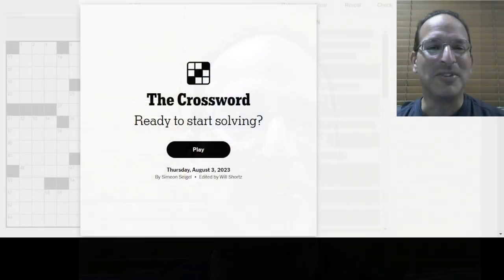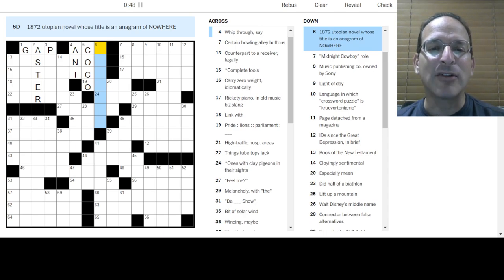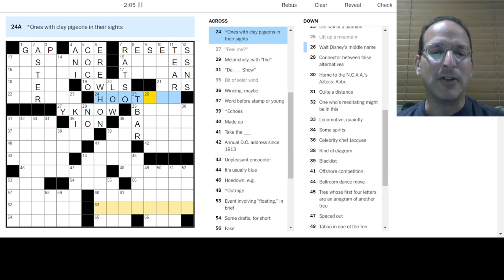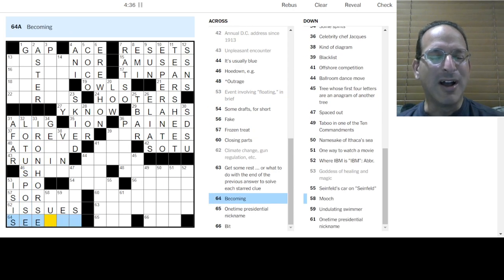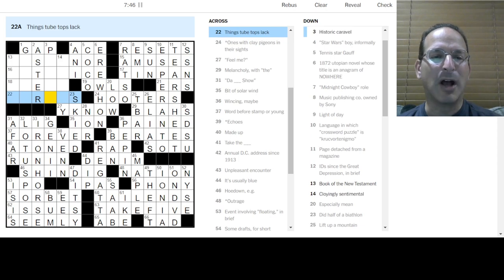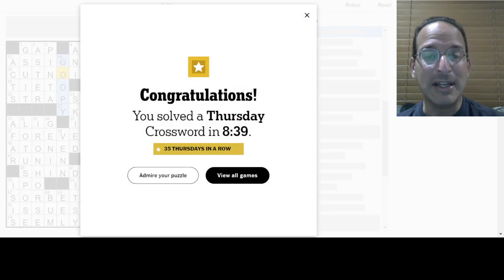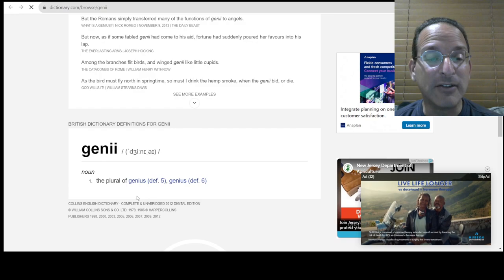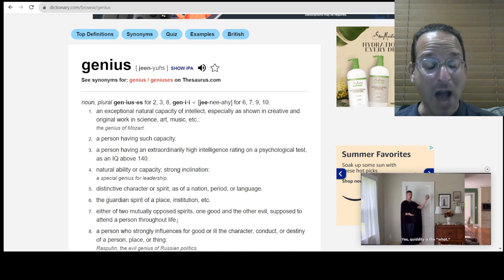Can you lend me a hand? 🖐️ - Solving the Thursday New York Times Crossword - 8-3-23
I really liked this theme - it's both a nifty thing to notice and it helped me solve the puzzle once I figured it out.  And it's also (I think) an impressive feat of construction!  A worthy Thursday twist in this one if you ask me.

Today, Steve solves the Thursday New York Times puzzle by Simeon Seigel.